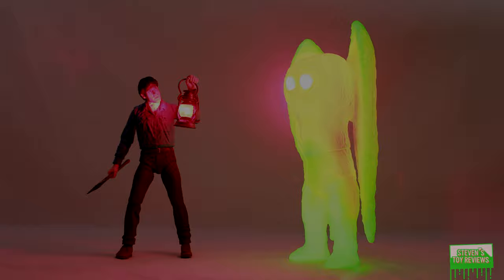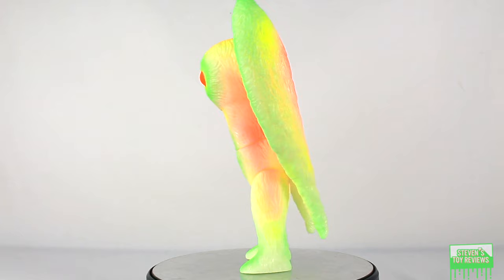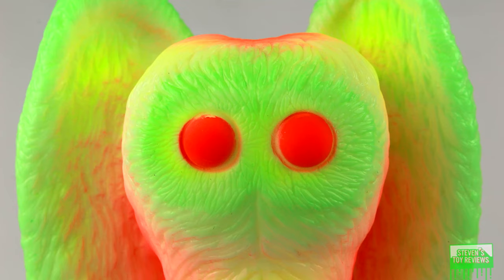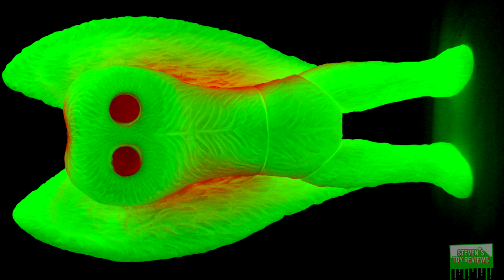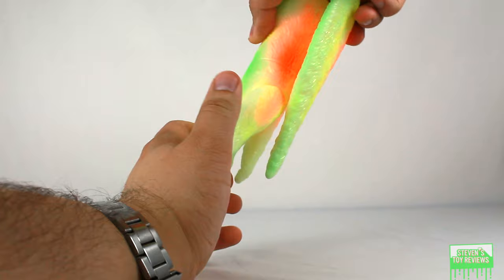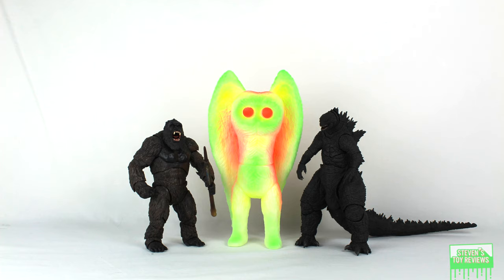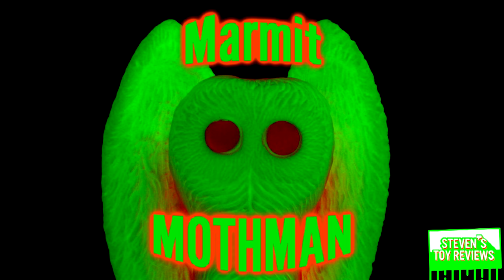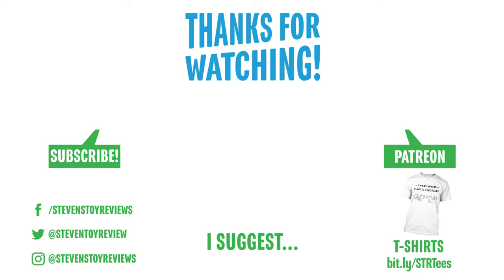Marmit Glow in the Dark Mothman Review